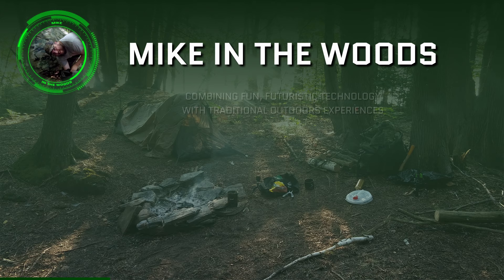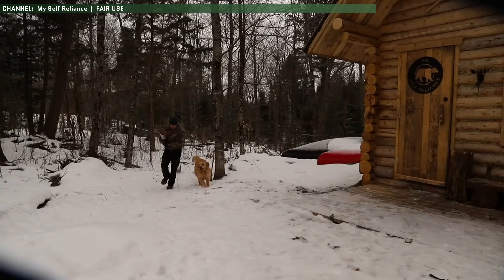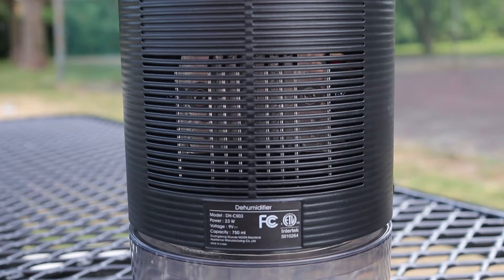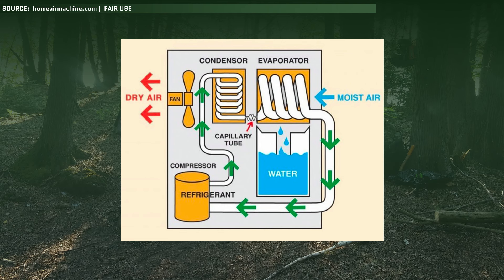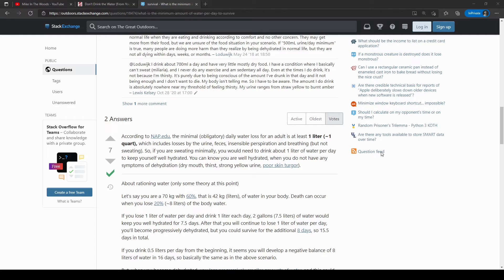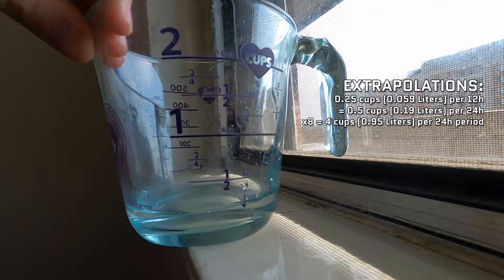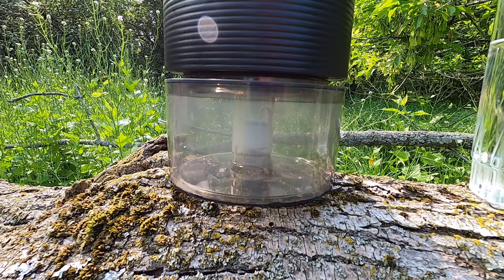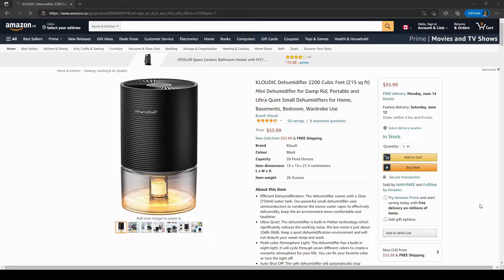Drinking Water From Thin Air?! How To Harvest Moisture With A Dehumidifier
Harvesting water from thin air? It's more feasible than you think. Machines that pull water from the air already exist: Dehumidifiers. In this video, I talk about how to create clean water from thin air, by using your dehumidifier to pull ambient moisture, condense it, and generate a bin full of (almost) purified drinkable water. You still have to make sure it's boiled or filtered (and test for heavy metals), but other than that you're good to go. How's that for a different way to get a drink?!

Chapters:
00:00 - Intro
00:45 - Use Cases
01:24 - How They Work
02:10 - Safety
02:44 - Yield
03:52 - Conclusion

Or Instagram!

ATTRIBUTIONS